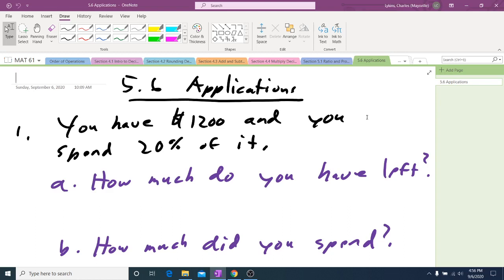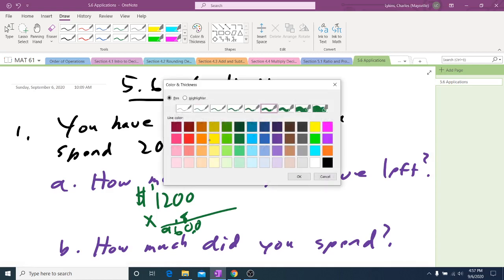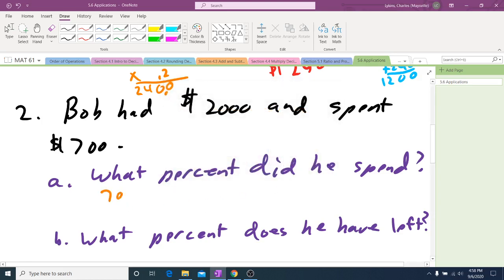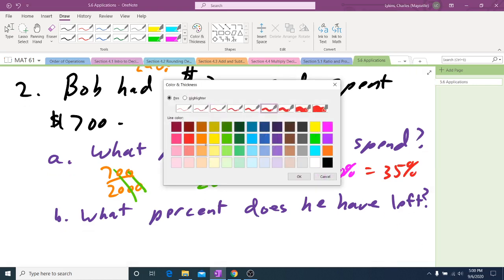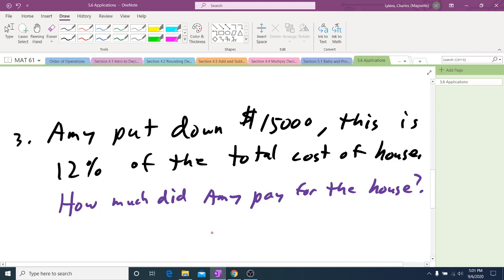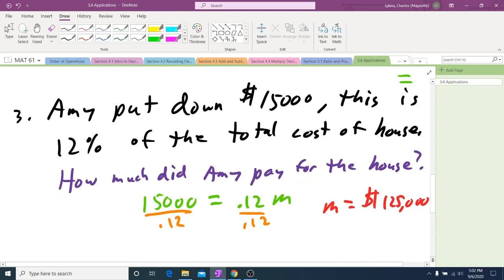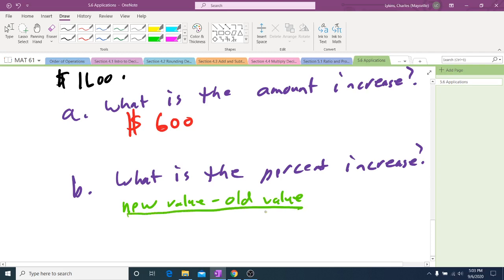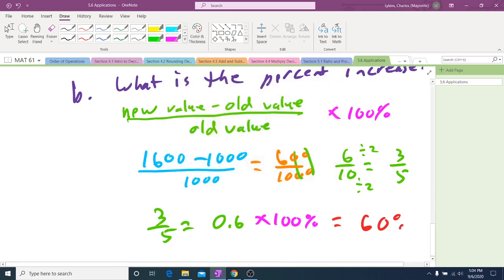5 6 Applications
Word problem applications with decimals and percents